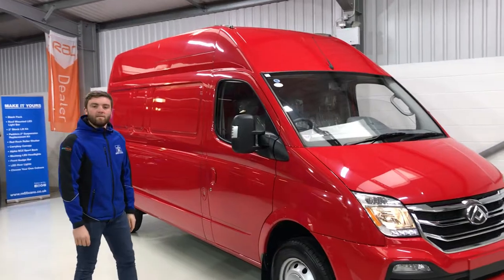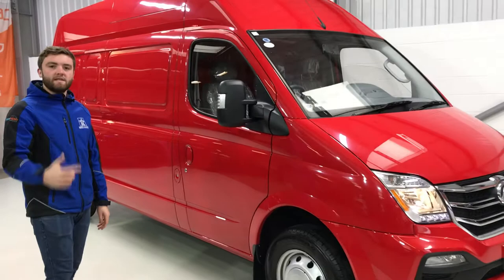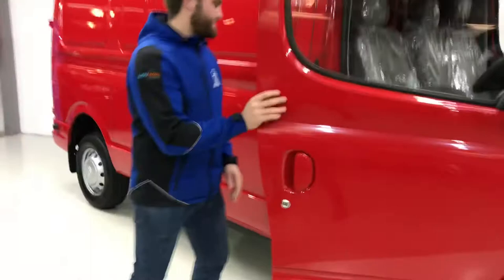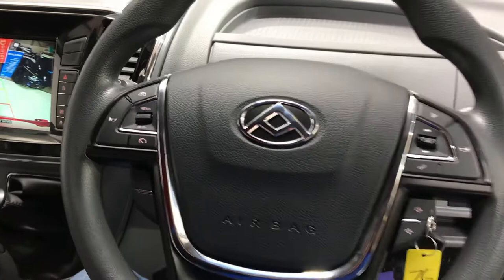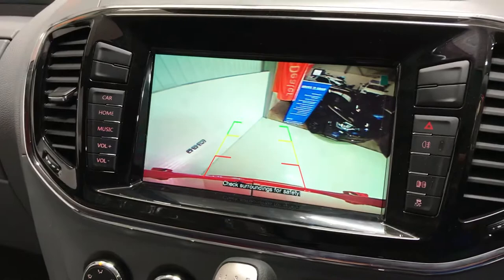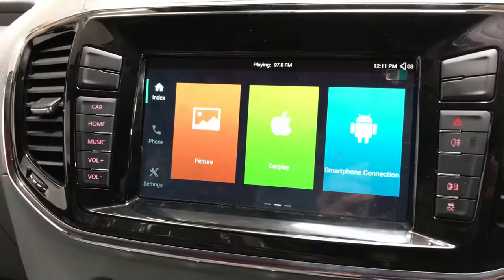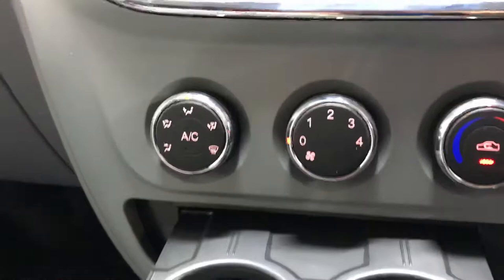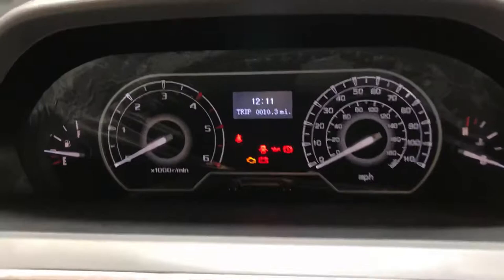LDV V80 LWB HIGH ROOF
Walk around a brand new unregistered LDV V80 long wheel base high roof. Comes with 5 year warranty and 6 year anti corrosion warranty. Great spec, enjoy the video.